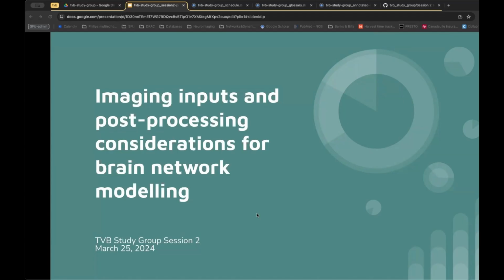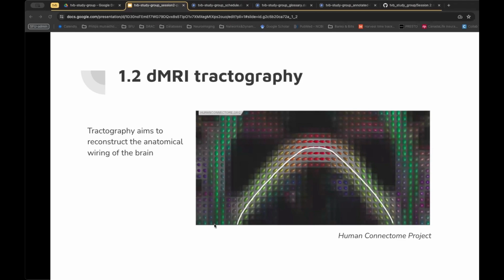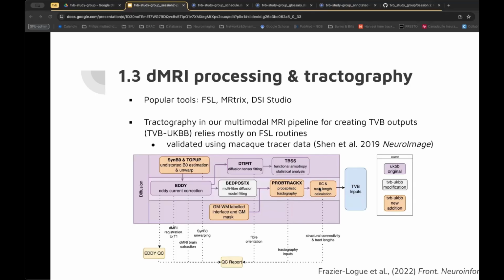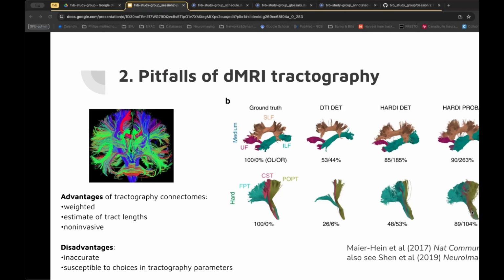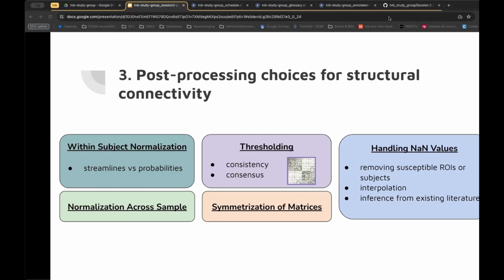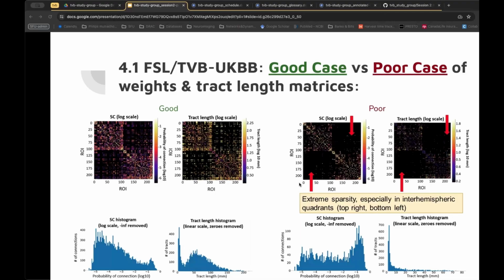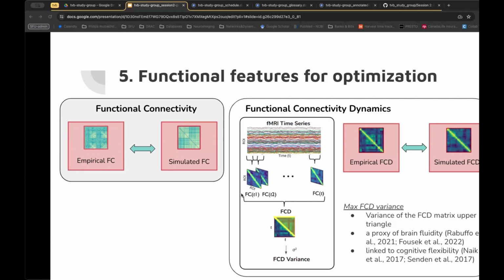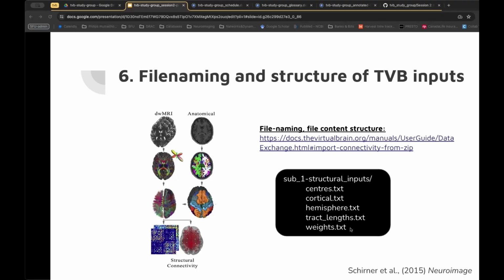2 - Imaging inputs and post-processing considerations for brain network modelling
Optional video resource for The Virtual Brain Node @ CNS2026

Presenters:
Kelly Shen, Director of Operations, INN, SFU
Justin Wang, PhD Candidate, Department of Biomedical Physiology and Kinesiology, SFU
Leanne Rokos, Research Technician, INN, SFU